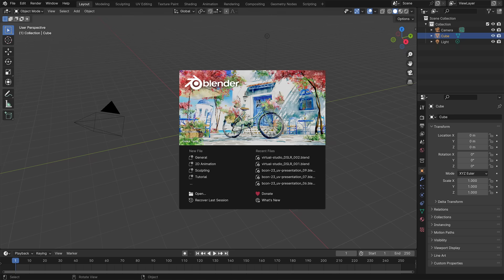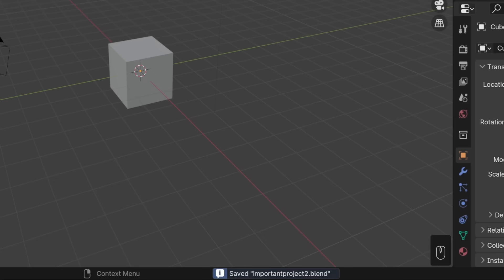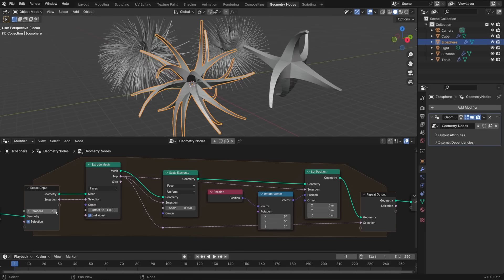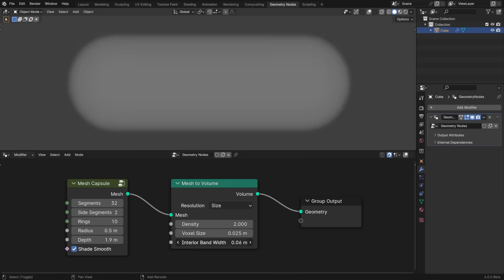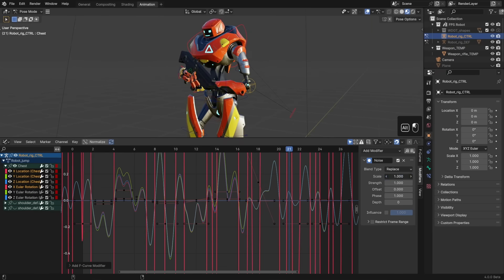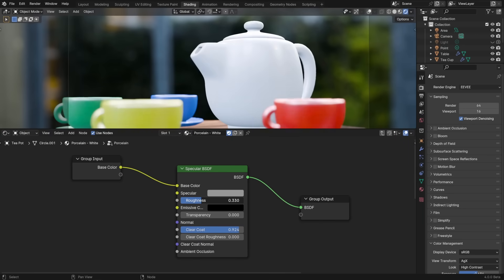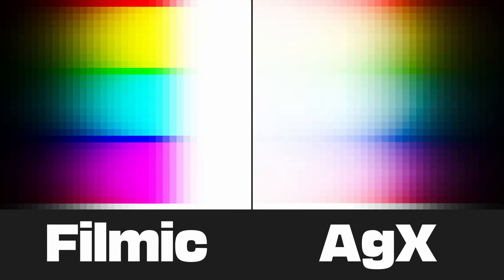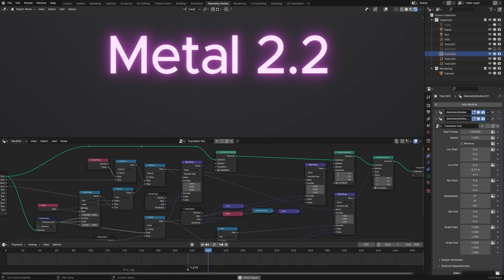Everything New in Blender 4.0 - Light Linking, AgX, New Principled Shader, and more!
Blender 4.0 has been officially released, and the big number change comes with some big improvements to modeling, geometry nodes, shading, rendering!

Originally created for  @BlenderOfficial